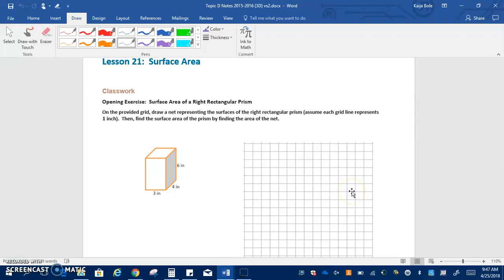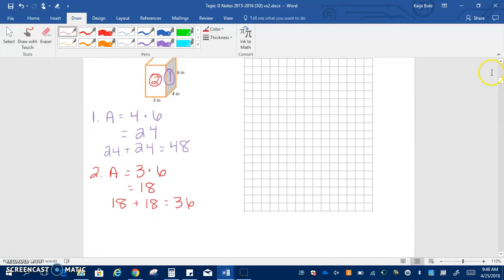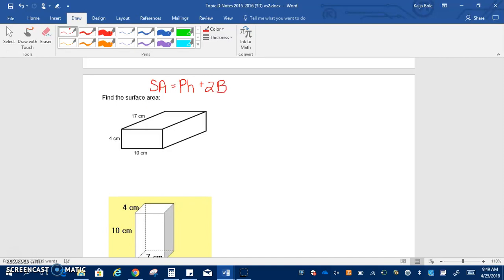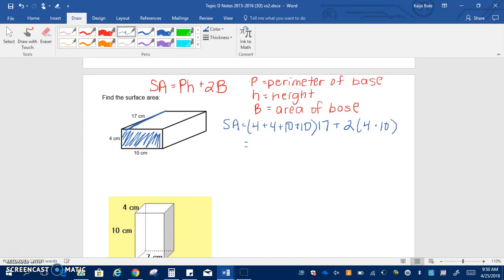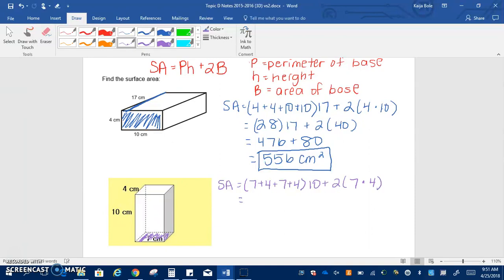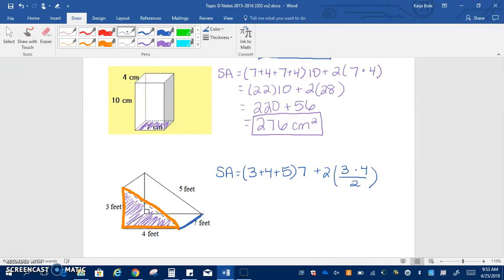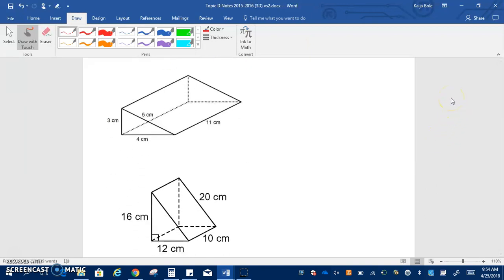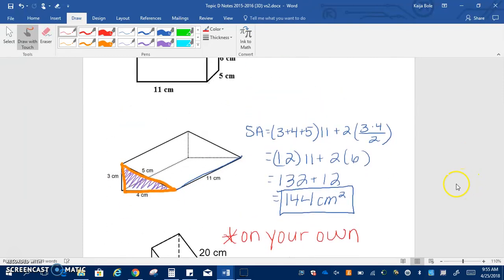6.21 Surface Area